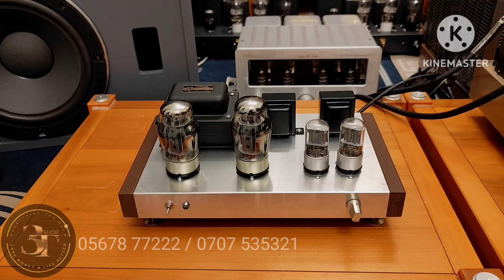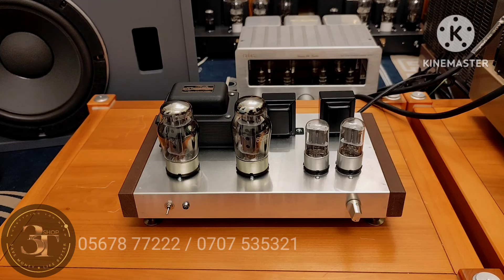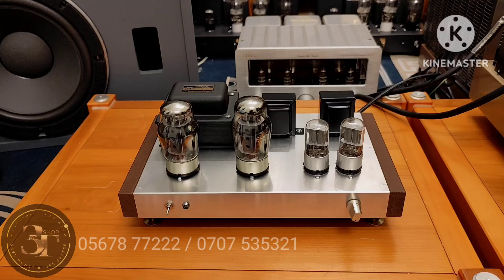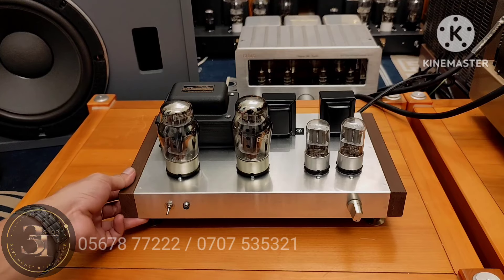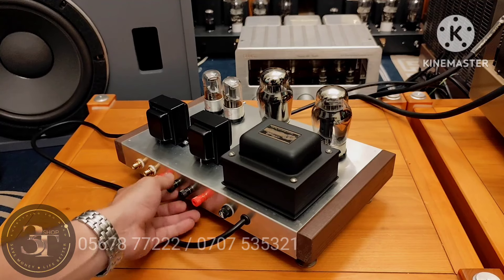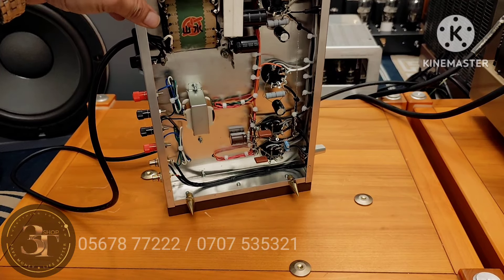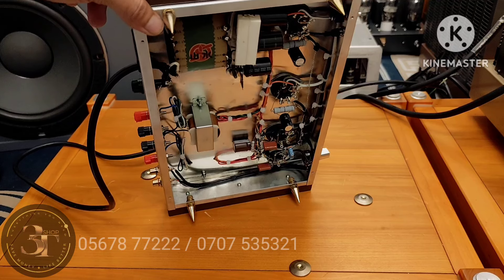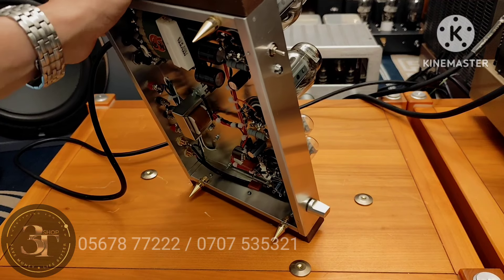Chim chit japan linh kiện xịn sò.Đánh Altec lòi trứng cút😁🌾đẹp chất âm quá dữ..ae ít lúa lụm ngon.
Chim chit japan linh kiện xịn sò.Đánh Altec lòi trứng cút😁🌾7tr5 chất âm quá dữ..ae ít lúa lụm ngon.

Hình thức dể thương hình thức đẹp hàng air từ japan về.

Cấu hình

Tanpho sansui
OPT NK
2 6550 TESLA
2 6N9 RUSSIA ( tương đương 6SL7 )

🌾🌾🌾 ck đủ freeship toàn quốc.
Cod cọc e 10% hàng bay tận nhà ( ko bao ship ).

Sushishop : 92 Phạm Đức Sơn P16Q8